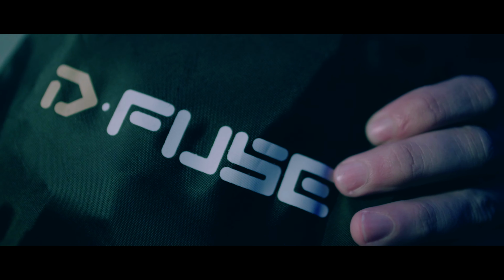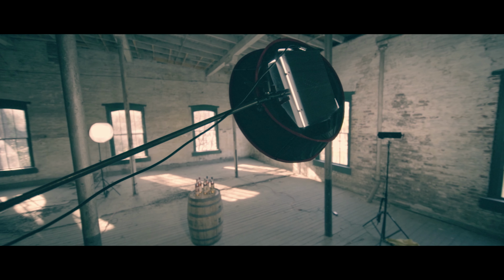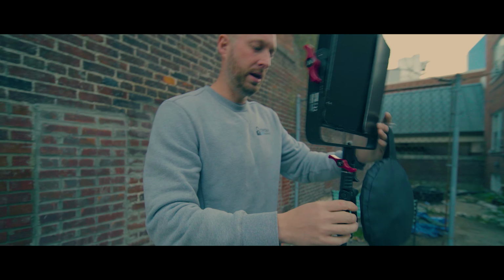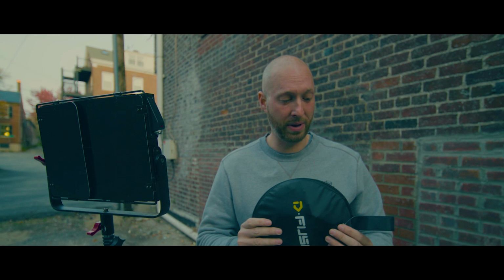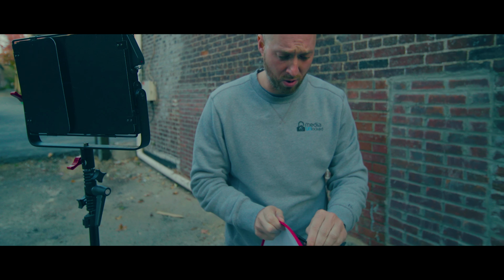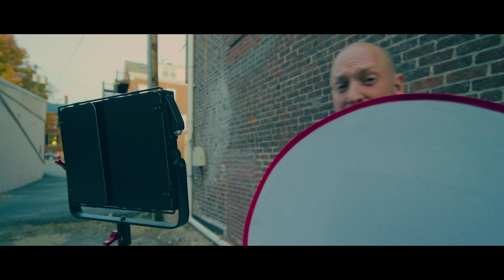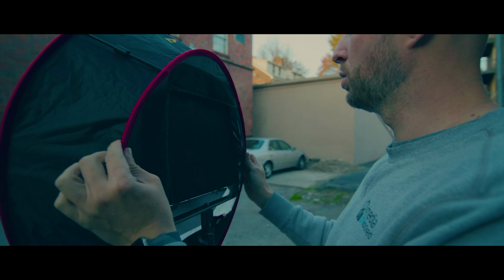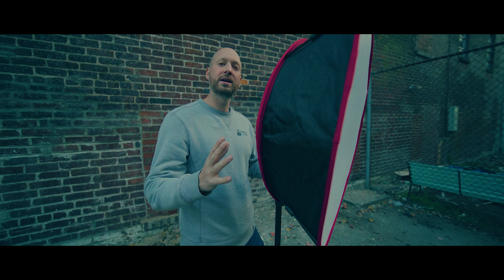The Best Damn Softbox For A LED Light Panel - Kamerar D-Fuse Trapezoid Modifier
The Kamerar D-Fuse Trapezoid Modifier has been absolutely pivotal in our videography and photography shoots. From live streaming, to professional corporate events, this modifier will soften the harsh light emitted from most classic LED light panels.  At a price that is very competitive, it's hard to understand why you would have a LED light in this day and age WITHOUT this modifier by Kamerar.